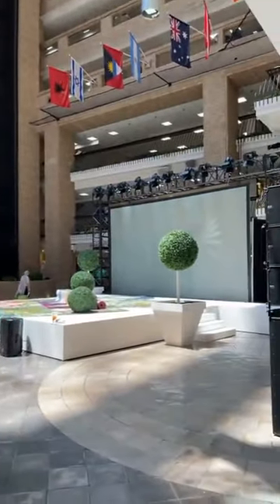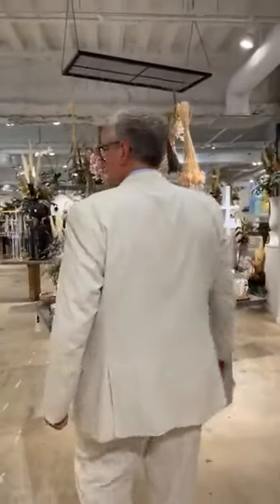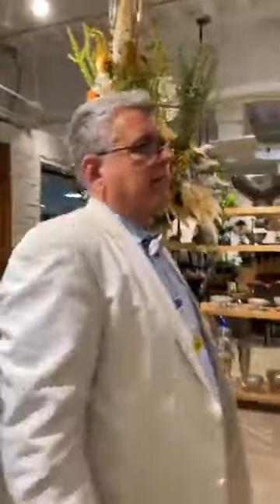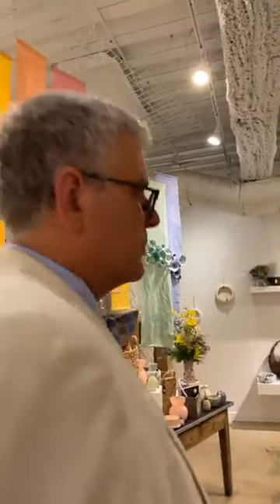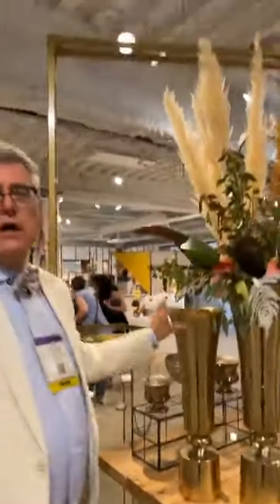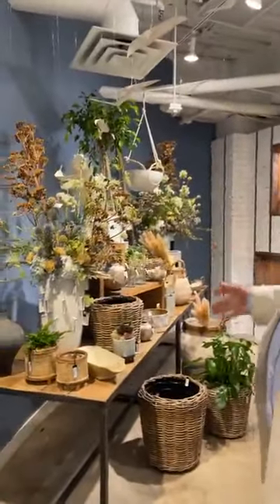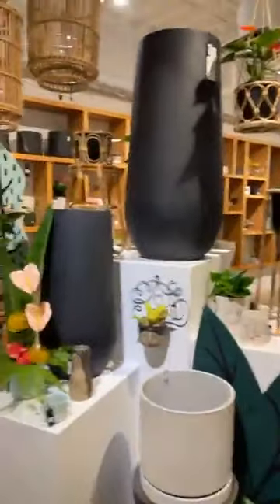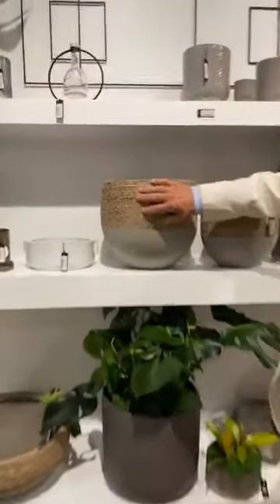Happy with Chris Norwood: Accent Decor Showroom at Dallas Market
We are Tipton & Hurst, a family-owned and operated florist. With guaranteed satisfaction since 1886, we have a long history of providing Arkansans with exquisite floral design and helping create beautiful homes. We offer a full-service retail experience for shoppers, and are a popular destination for bridal registries and seasonal decor to fit any occasion or budget.

~  Today’s “Happy,” we explore the Accent Decor showroom at Dallas Market.

If you like the arrangement or products featured in this video, check out our online store at tiptonhurst.com.